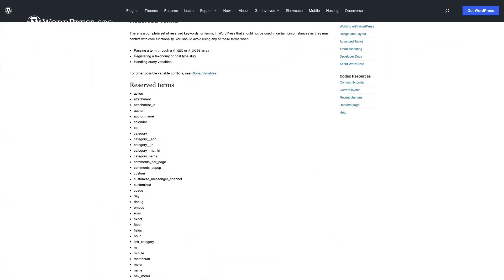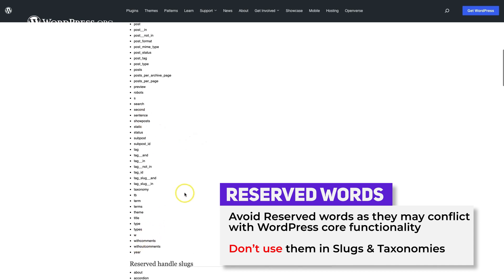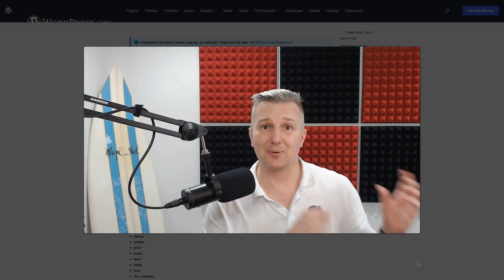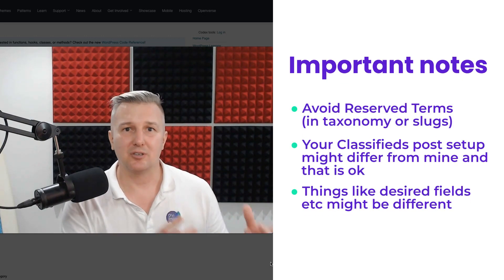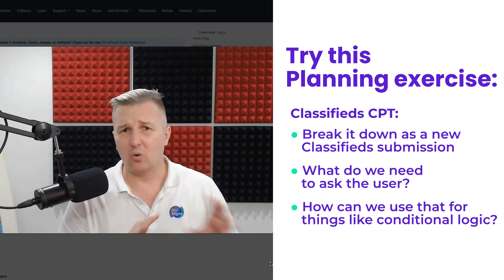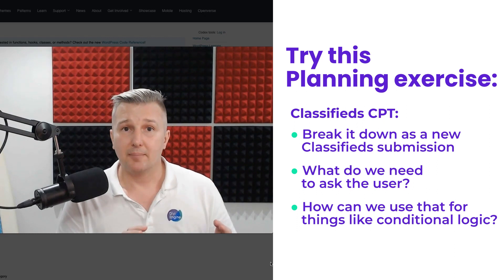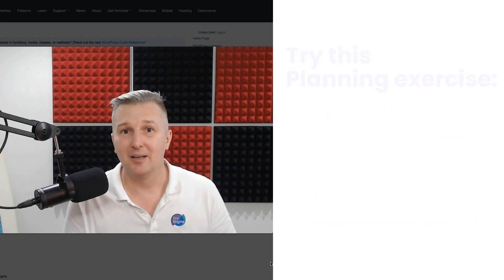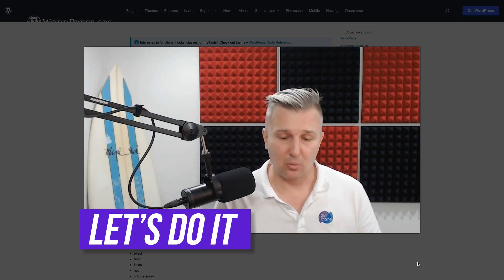Divi Machine Classifieds: Planning our Custom Post Type (Classifieds) - Free Divi Course 7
In this lesson, we talk about how you should think about planning out your Custom Post Type, Taxonomies, and Fields. You might come up with a different structure than we do, and that is ok, it is just important that you plan!

LESSON LINKS

GENERAL LINKS